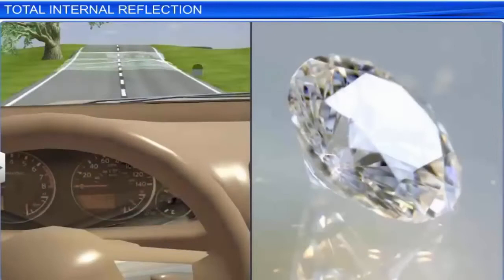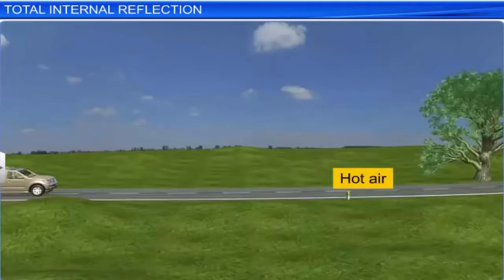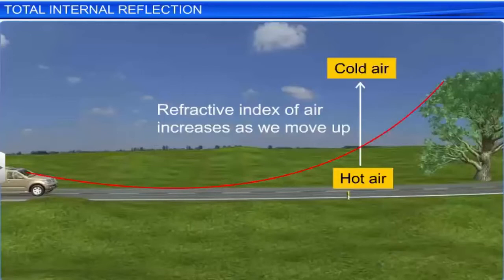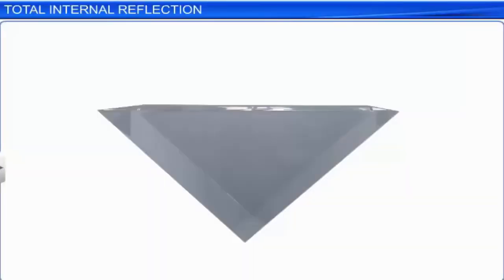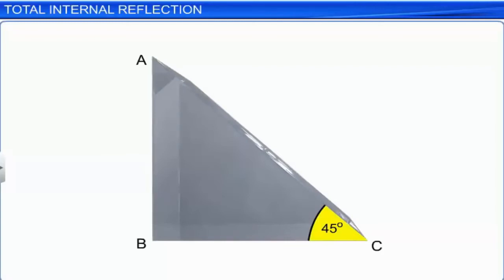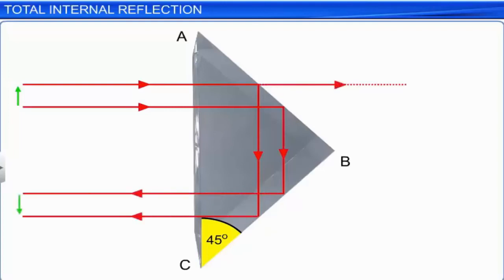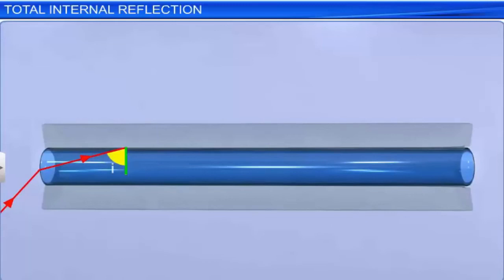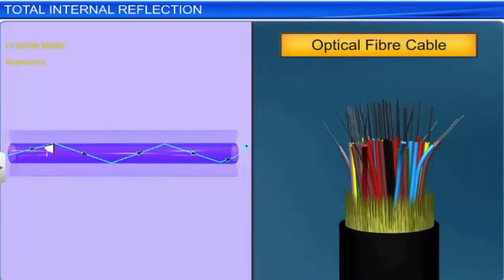Physics DAY 11-Assignment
Examples and Applications of TIR.